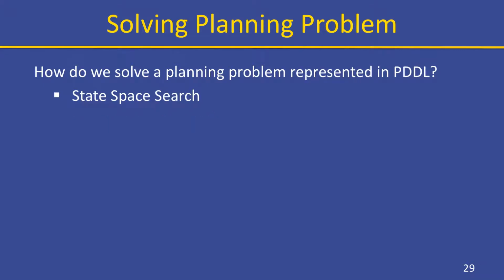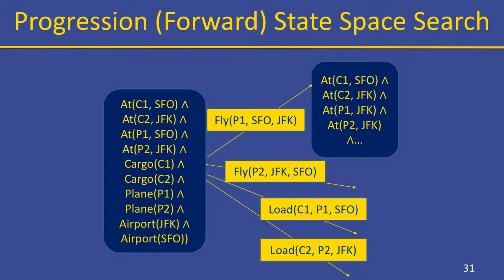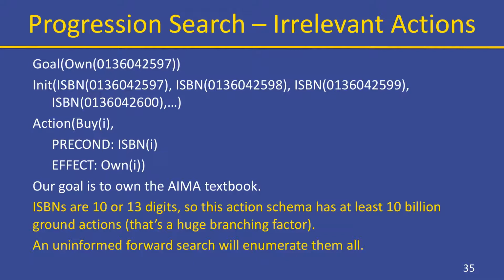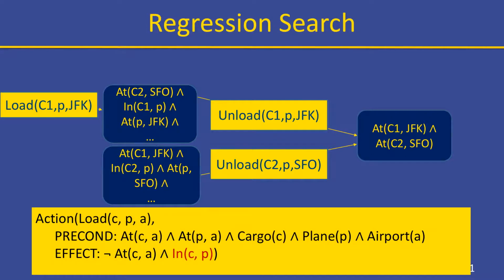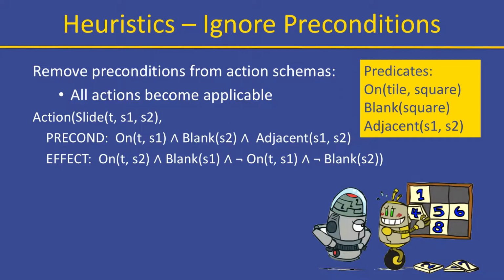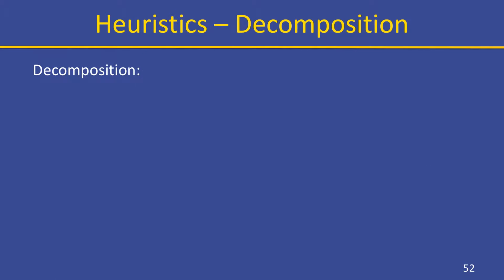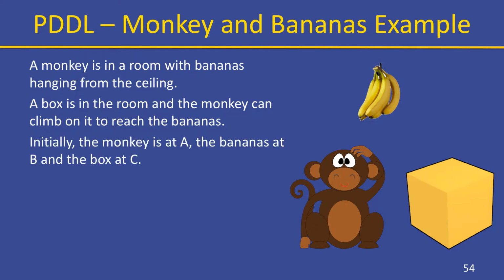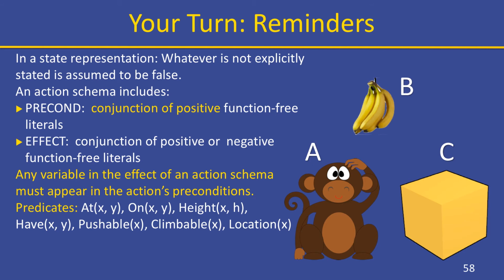Solving Planning Problems